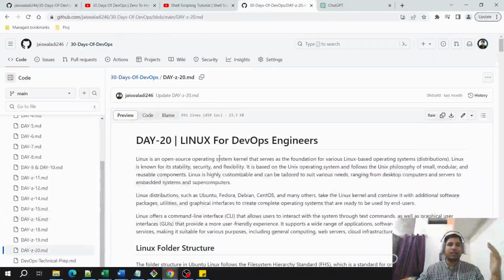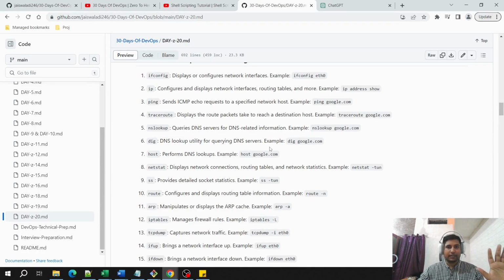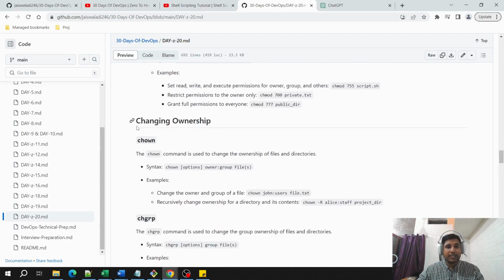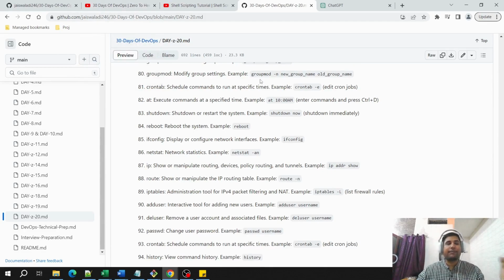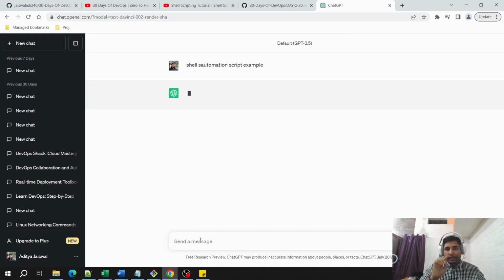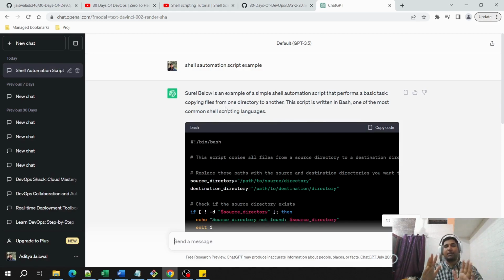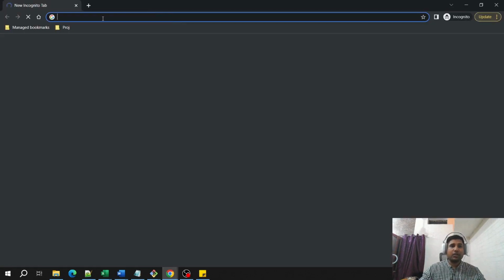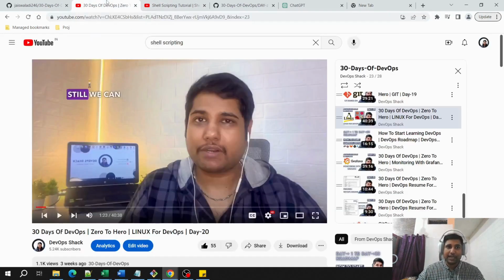10 Days Of DevOps Technical Interview Preparation | DAY-1 | LINUX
10 Days Of DevOps Technical Interview Preparation | DAY-1 | LINUX